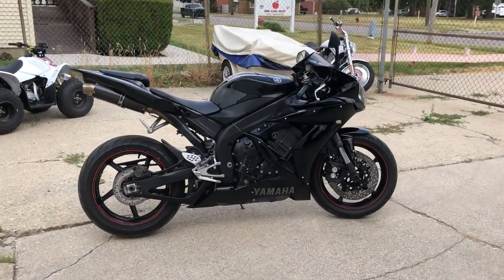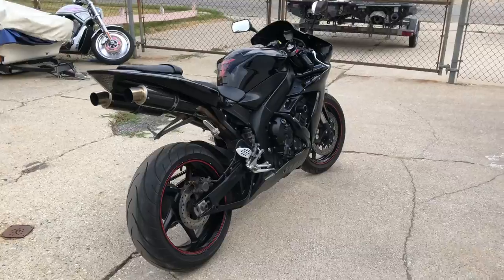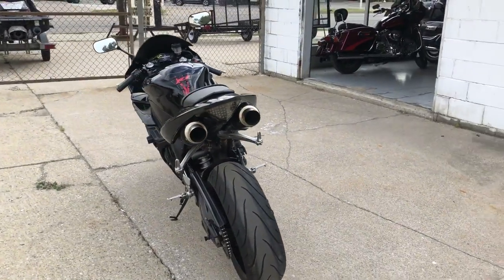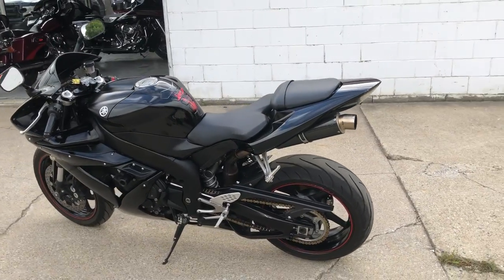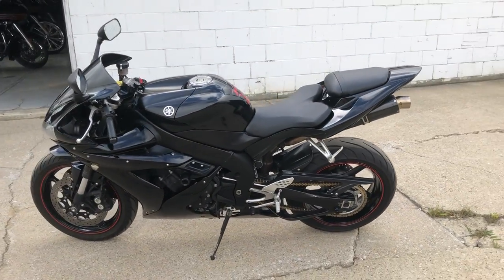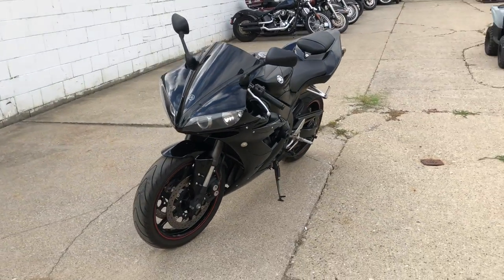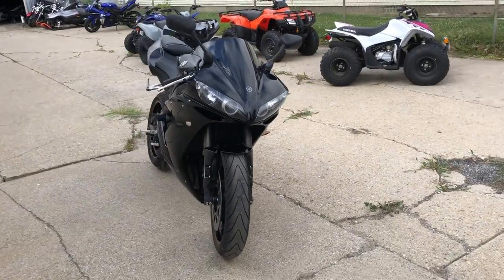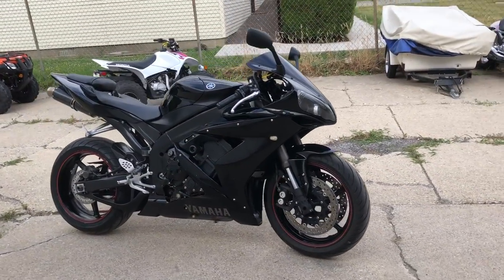2005 YAMAHA YZFR1 FOR SALE IN MI U6410